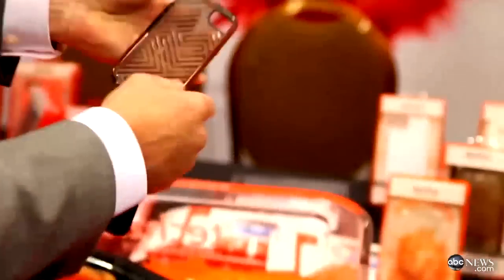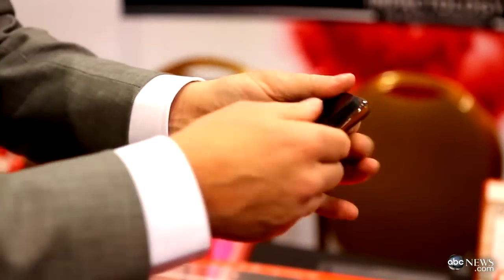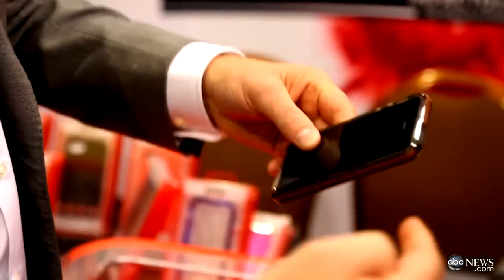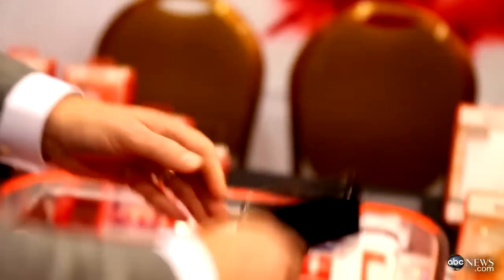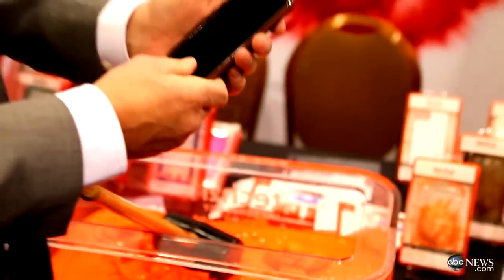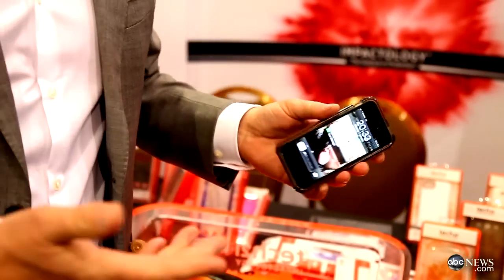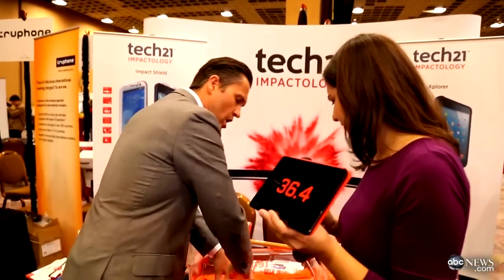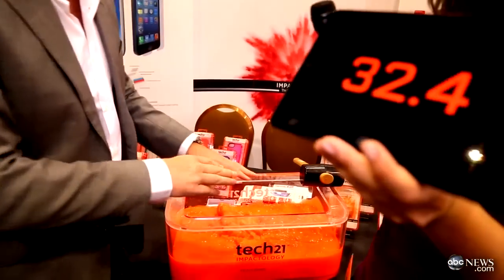Consumer Electronics Show (CES) 2013 Recap, Highlights: Tech21 Cases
Tech21's iPhone case has a secret ingredient.